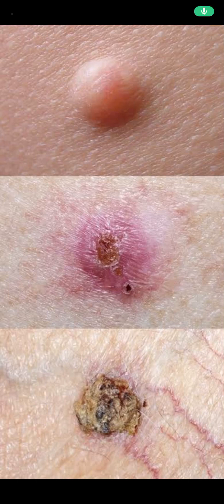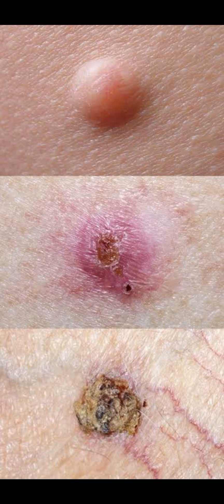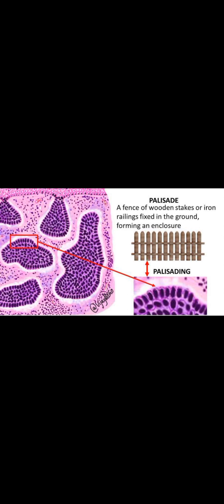Basal Cell Carcinoma: Symptoms, Causes, and Treatment | First Aid | Made Easy